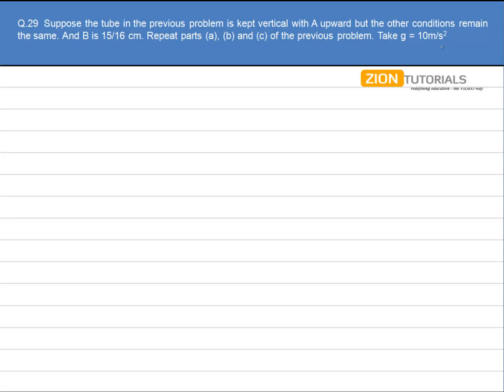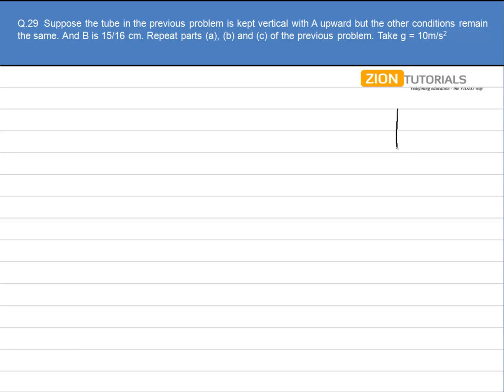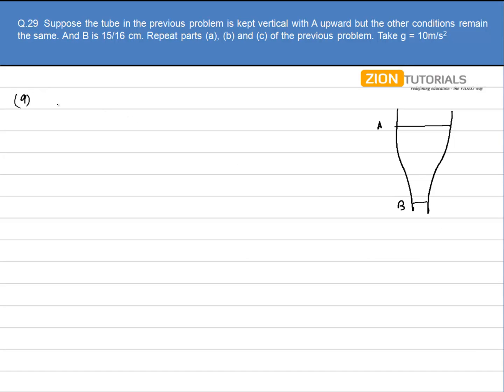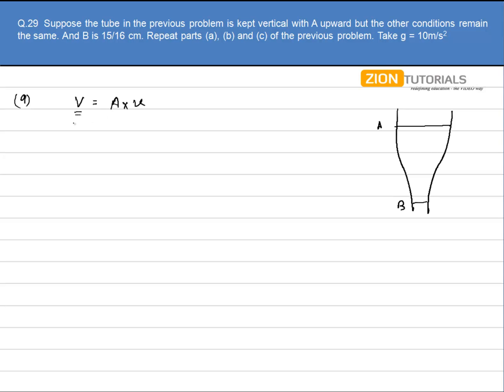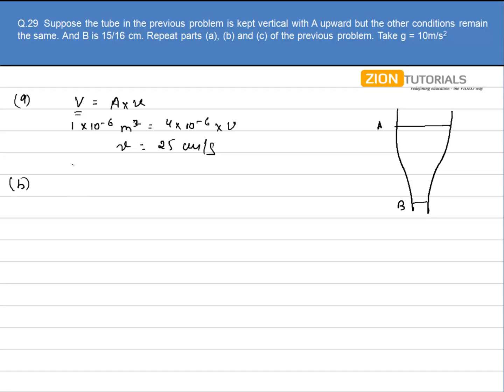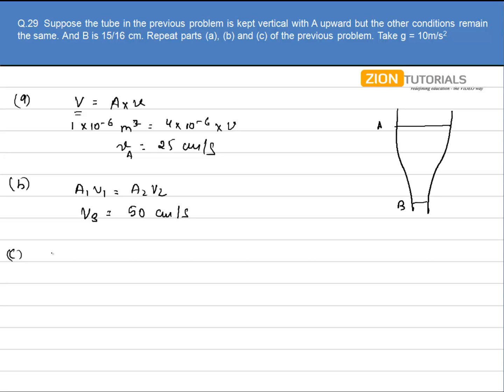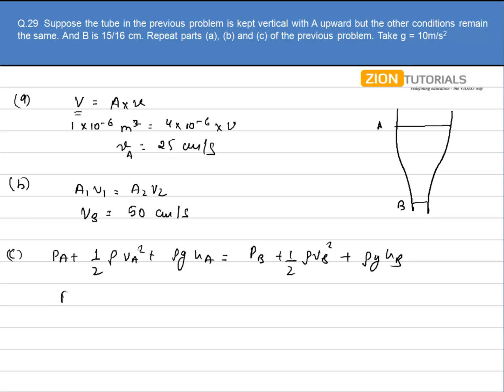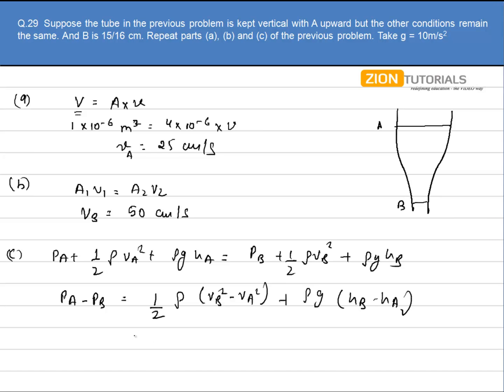fluid Q 29 - H.C. Verma Physics Video Solutions